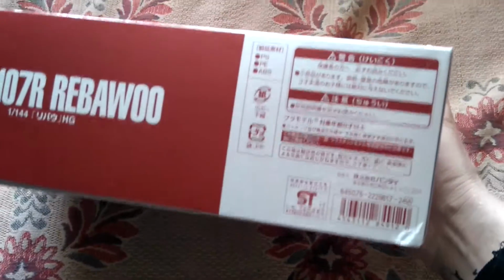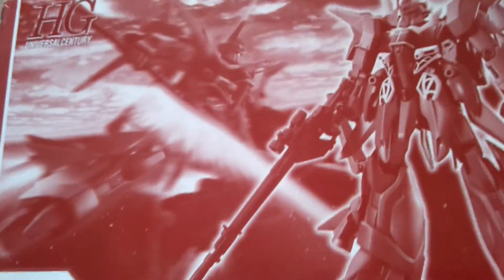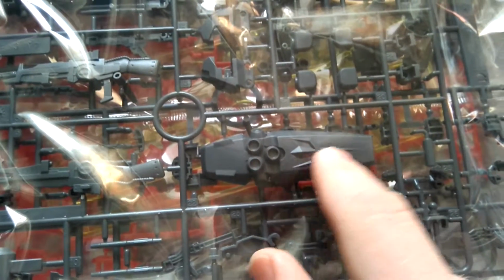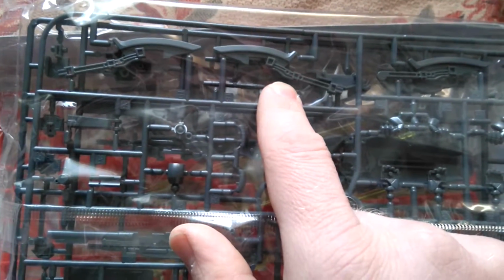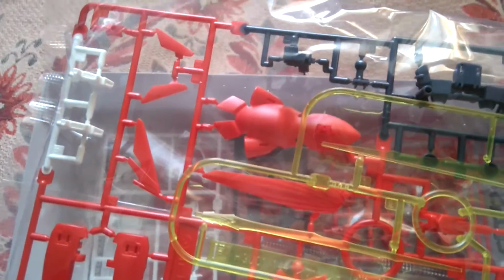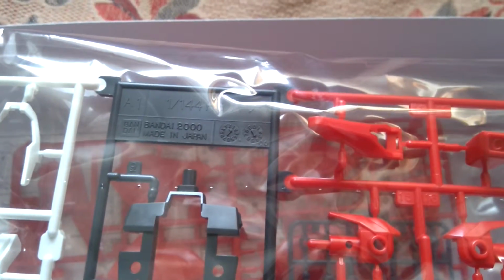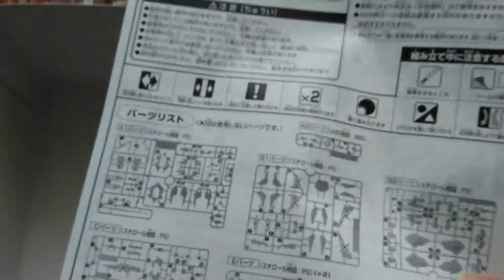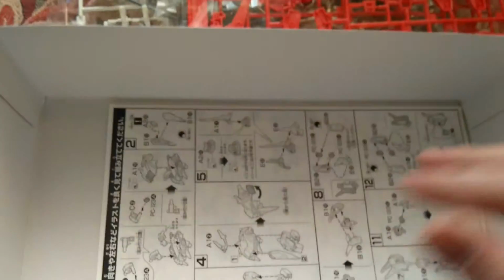AMX-107R REBAWOO HG 1/144 unboxing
Another limited by bandai great looking kit.